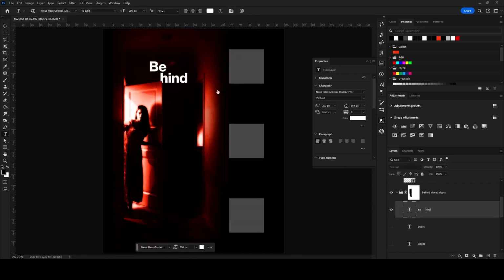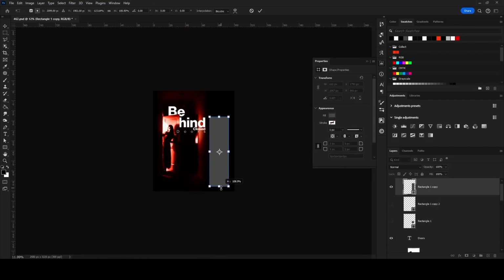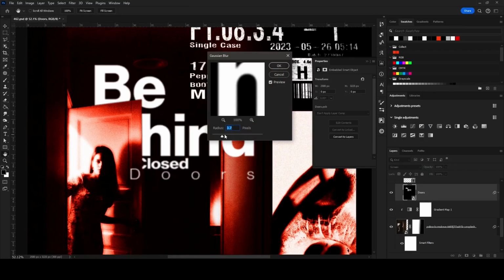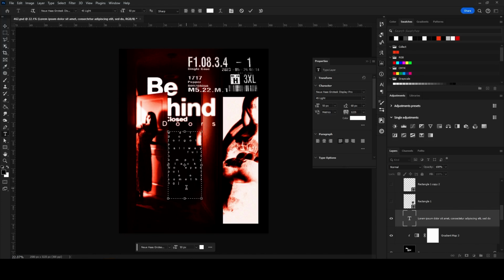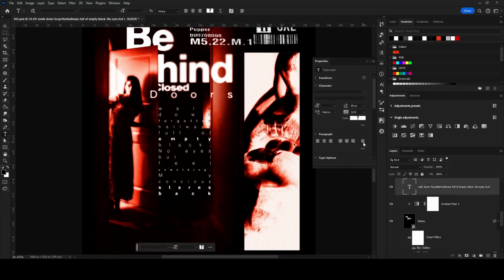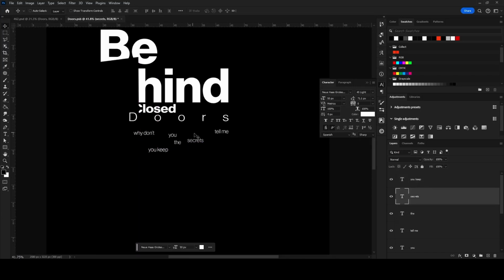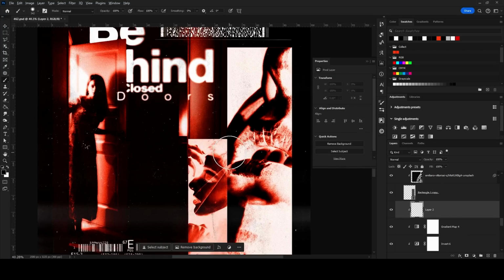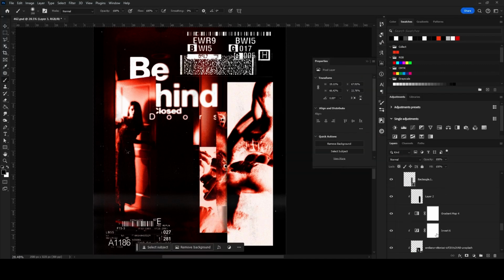Designing an Experimental Poster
Welcome to my latest creative experiment! In this video, I dive into the world of poster design, pushing the boundaries and exploring new techniques. Join me as I take you through my process step-by-step, from concept to completion. Whether you're a seasoned designer or just starting out, there's something here for everyone to learn and be inspired by. Sit back, relax, and let's get creative together! Let's make something amazing!